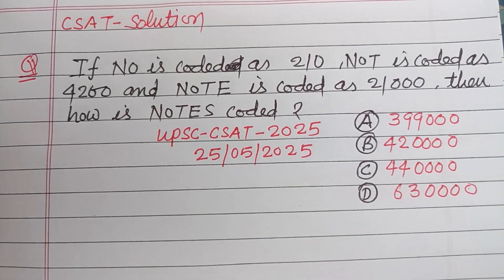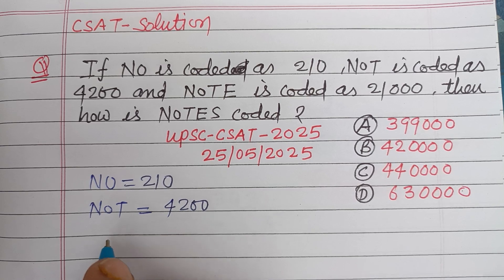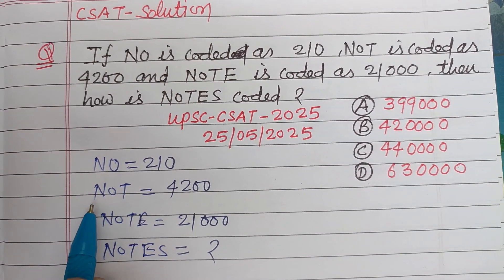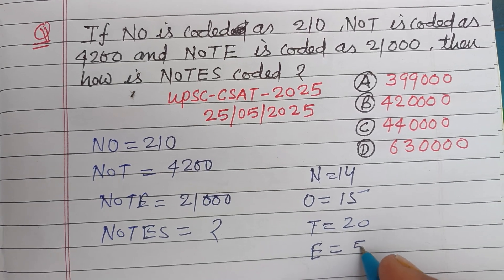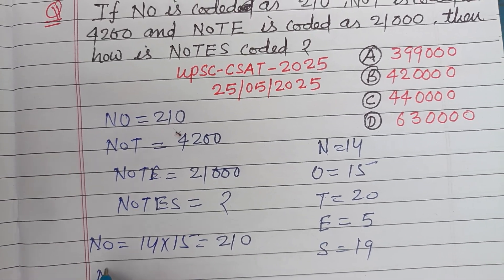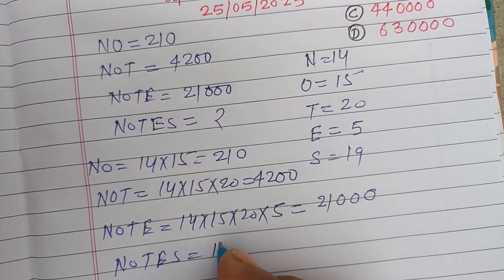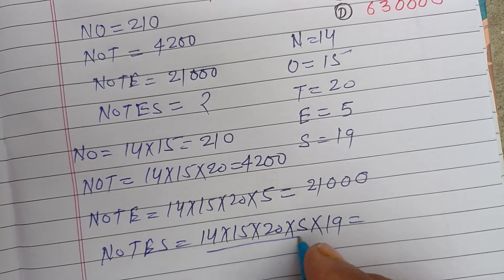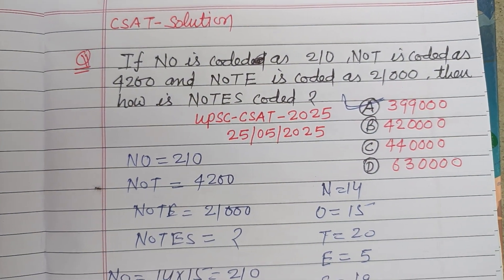If NO is coded as 210 NOT is coded as 4200 and NOTE is coded as 21000.. | upsc csat 2025 solution